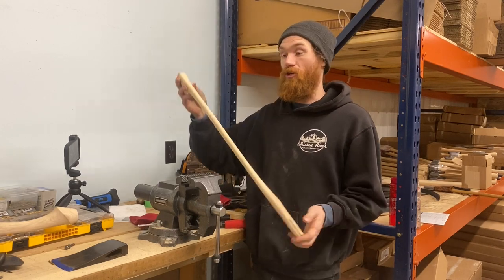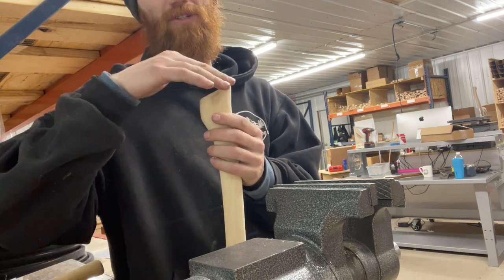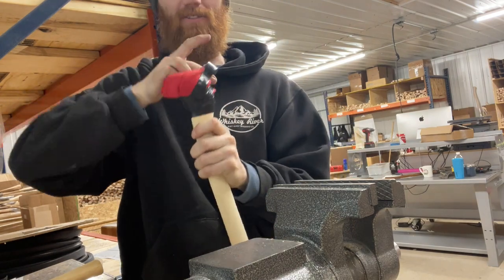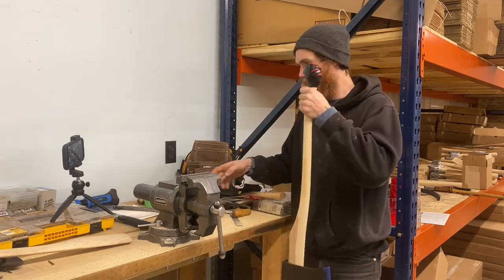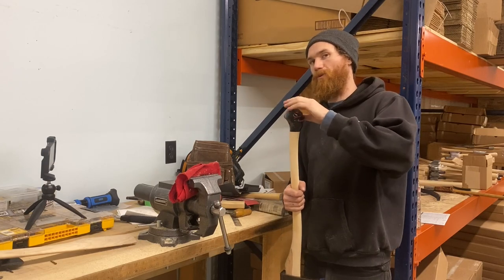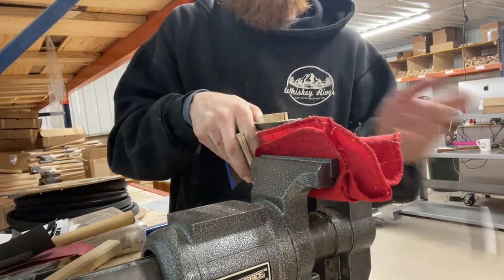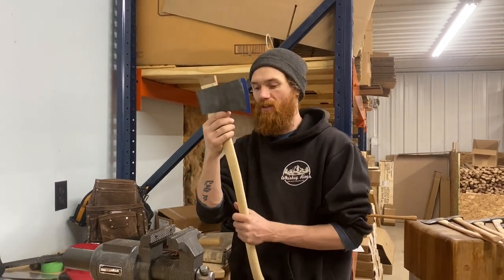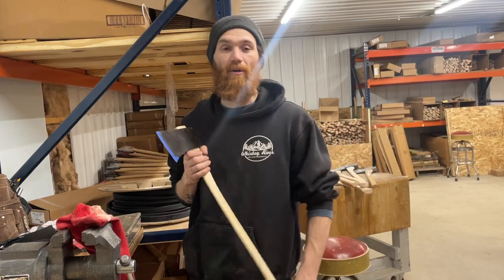The FIRST EVER 28NEC Hang - I'm Loving This New Handle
I see what all the hype is about.

After getting the proper head on this new 28NEC I understand why this style of handle has such a dedicated following.

It feels GREAT!

You can tell that this style of handle was created by men and women that depended on their tools for their survival and livelihood.  They figured out what worked and what didn't by actually getting out there and testing it. If a change of the design didn't prove useful it was immediately discarded.

I wanted to shoot this video to share a few of the tips and tricks that go into hanging a head on a handle like this.

I hope you enjoy the first-ever 28NEC hang as much as I did and you can check out this handle by clicking

The head is a Snow & Nealley Maine pattern that was given to us by Ben of Baryonyx Knives.